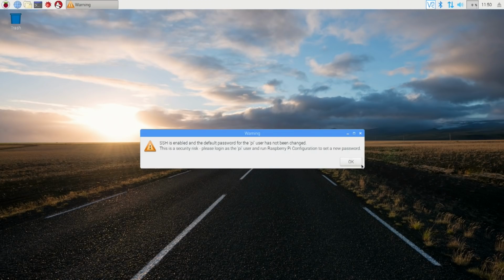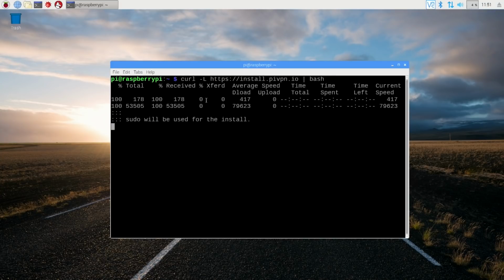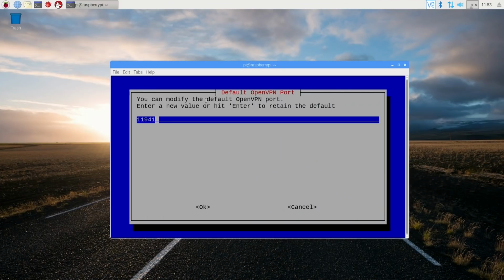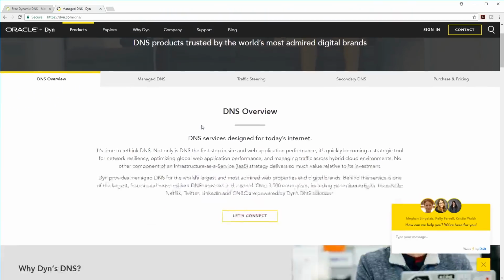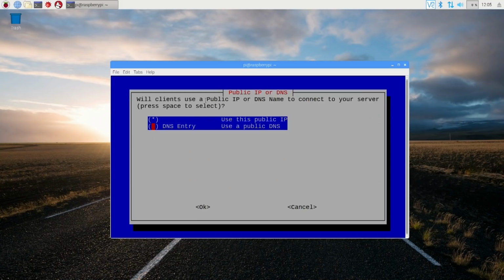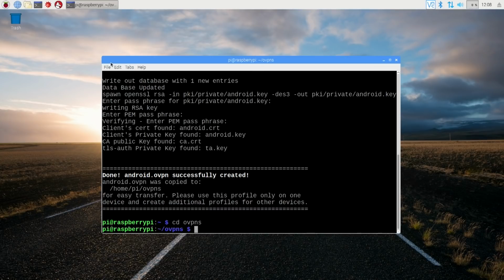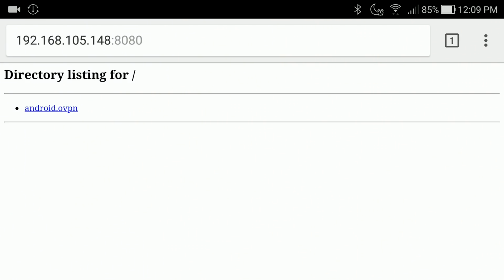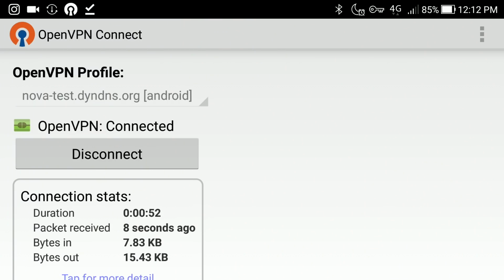OpenVPN Server raspberry pi /w PiVPN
Super easy openvpn server setup tutorial for raspberry pi using PiVPN. I remember having to do this manually before and man this takes the headache out of it. thanks for the view!